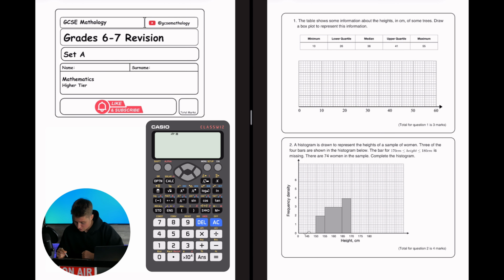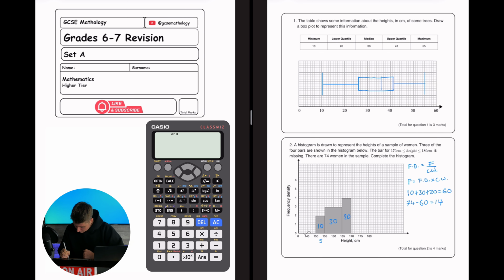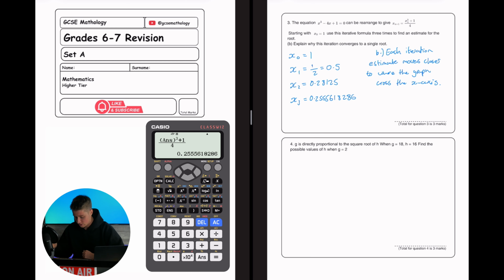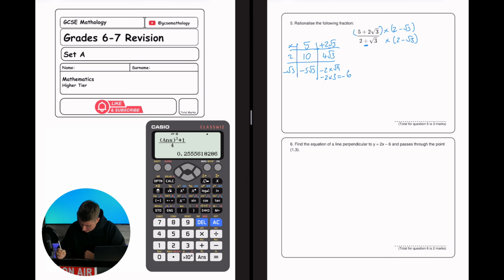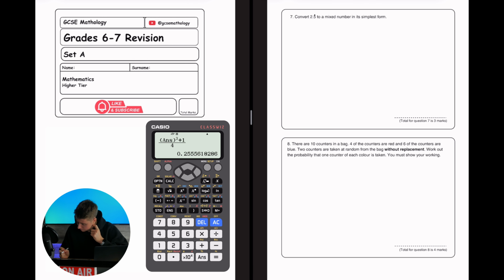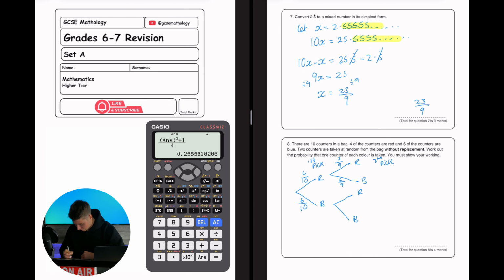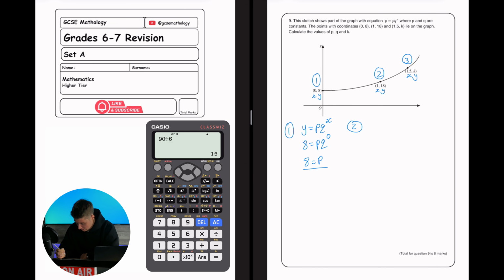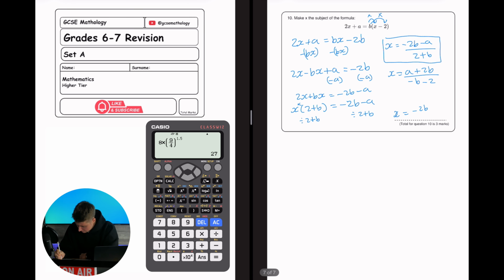GCSE Maths Grade 6-7 Revision Questions Set A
Welcome to the GCSE Maths Mock Revision Series!
Whether you’re aiming for a pass or pushing towards the top grades, this series covers everything from Grade 1–9.

Each video is packed with exam-style questions, quick tips, and clear explanations to help you boost your confidence and get the grade you deserve.

🎯 Follow along for the journey